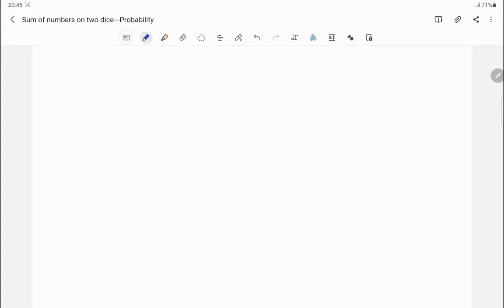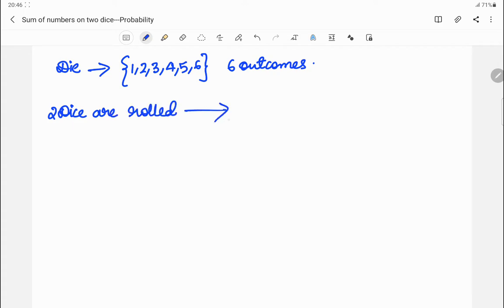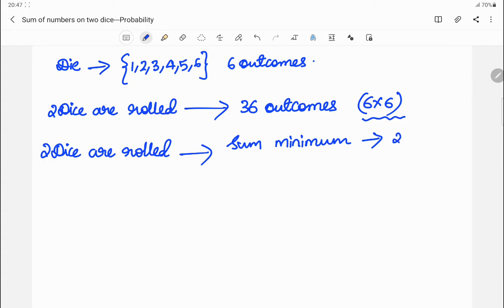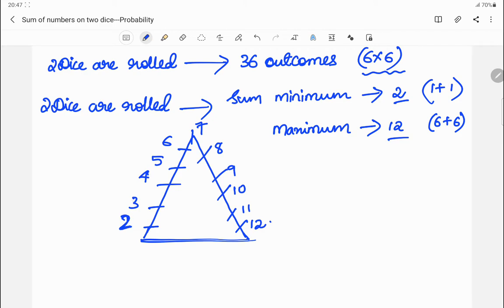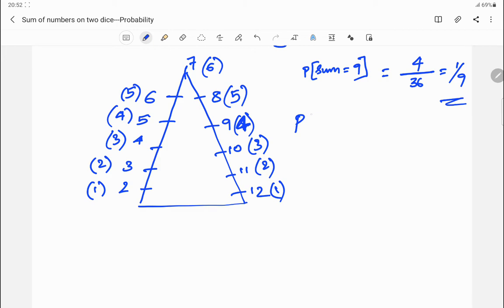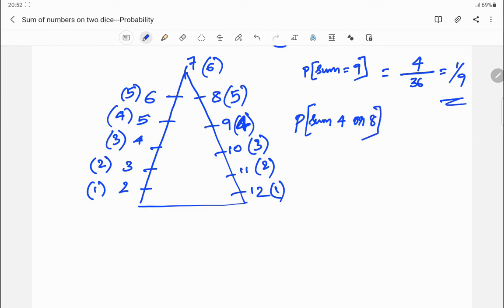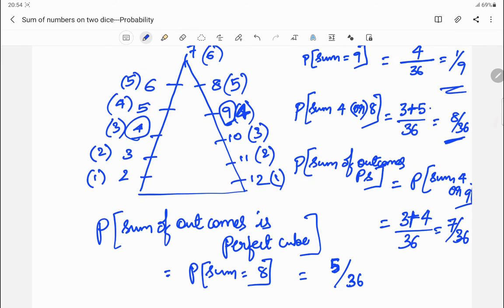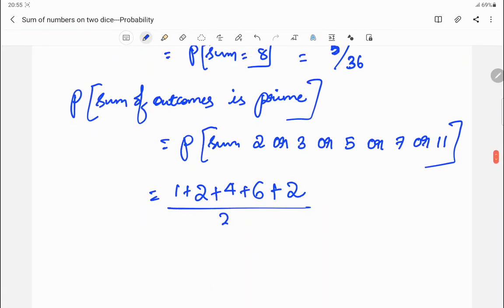Dice Problems | Rolling Dice | Dice Combination | Probability Trick | CAT Level Questions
Two dice are thrown together .What is the probability that the sum of the number on the two faces is divisible by 3 or 4 ?